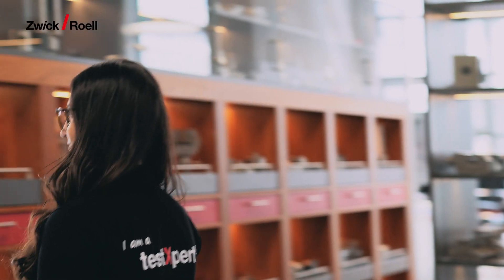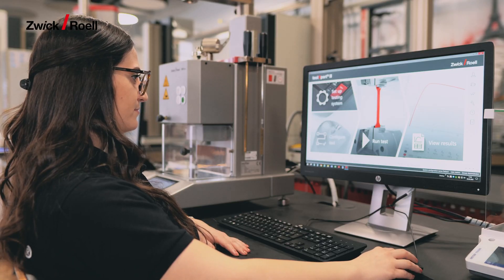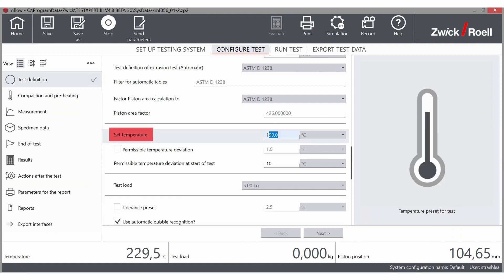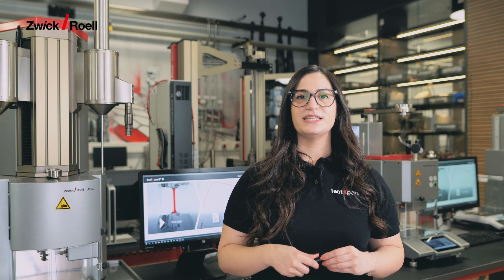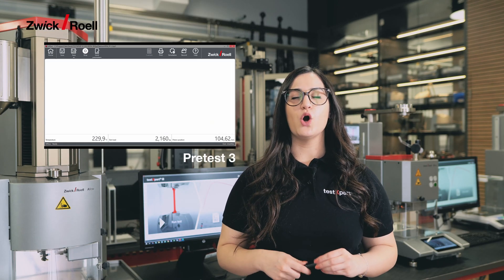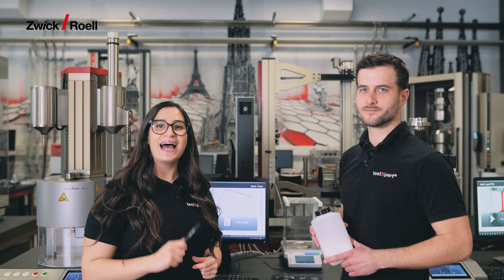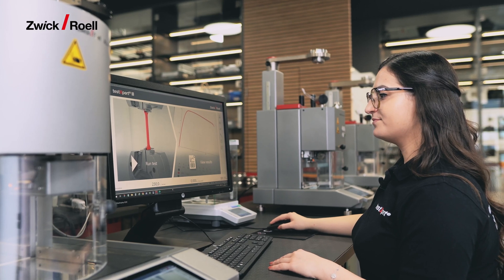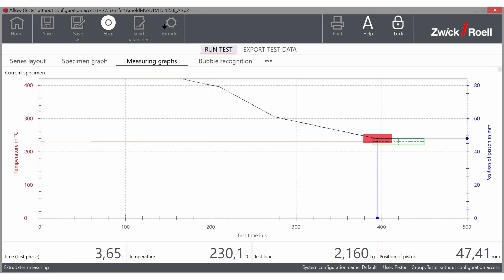New ASTM D1238 | Melt Flow Testing with Automated Test Sequence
The latest version of the ASTM D1238 standard, released in February, 2023, supports the use of force-controlled extrusion plastometers for the determination of MFR and MVR values.

With this ASTM D1238 update, the standard opens up new control possibilities, in particular when it comes to the preheating phase of the test sequence. The test sequence can be automated over a wide MVR range, which to a great extent relieves personnel from the task of entering the correct test parameters. This makes work in the lab more efficient and ensures reproducibility of your tests when using different instruments at different locations, operated by different users. The Aflow extrusion plastometer is the first instrument that allows you to take full advantage of the new ASTM D1238 possibilities.